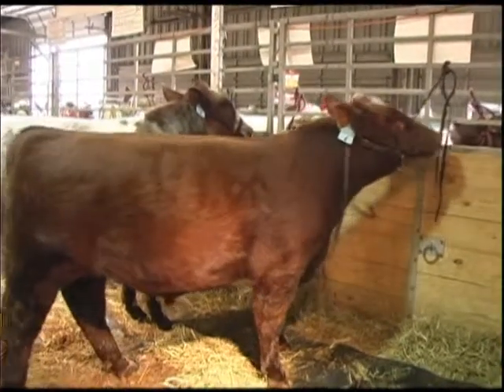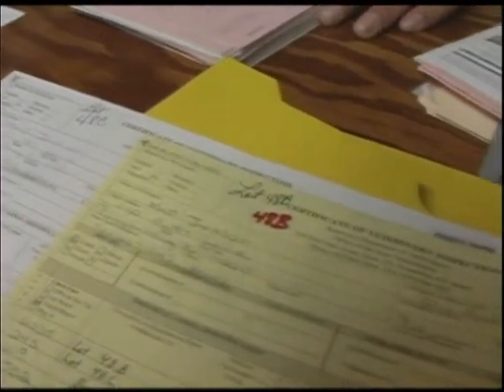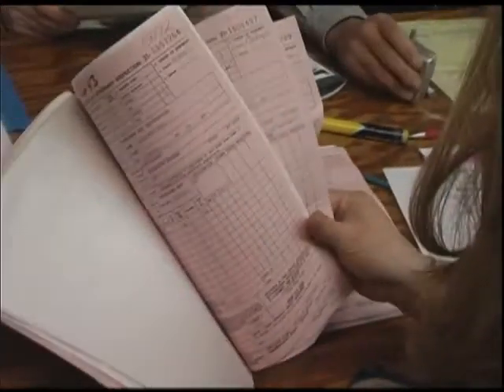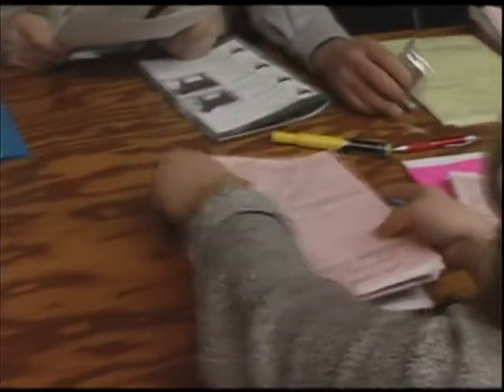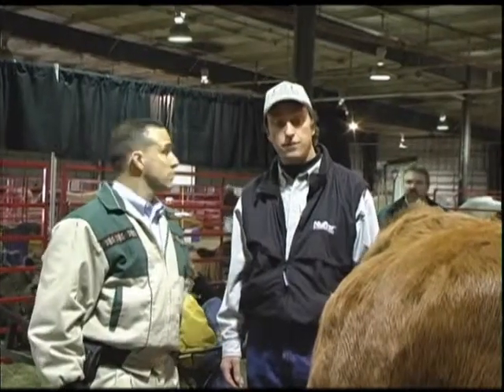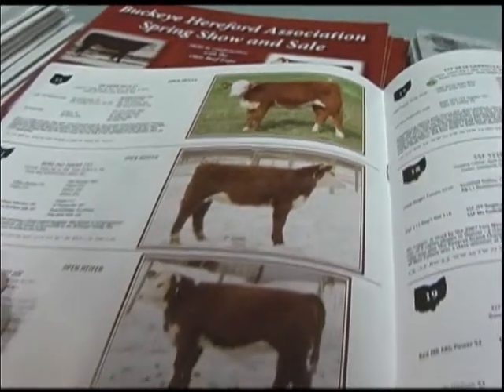Ohio Beef Expo 2007